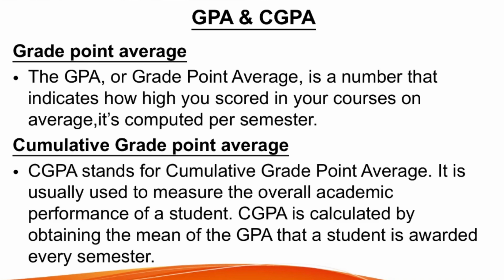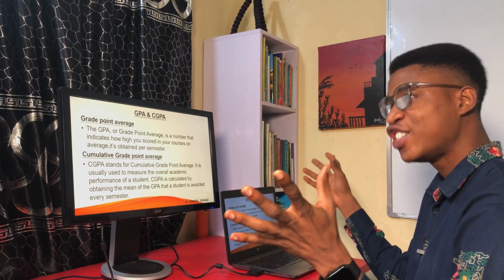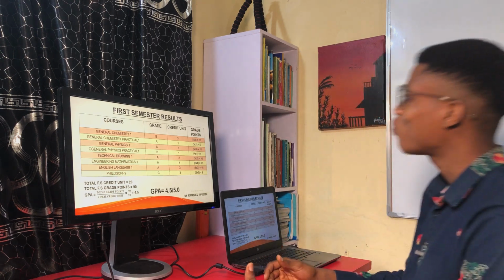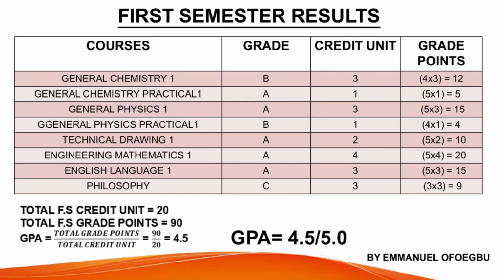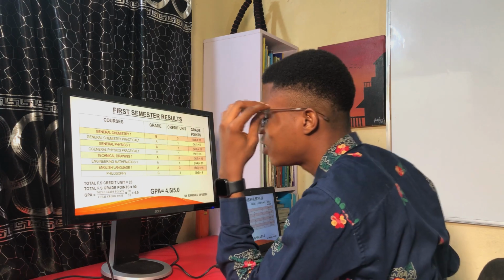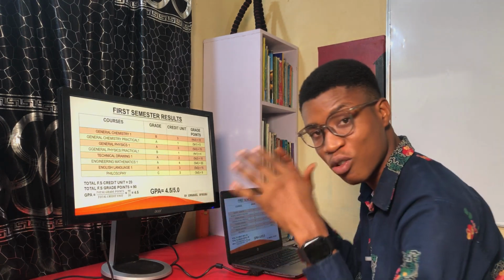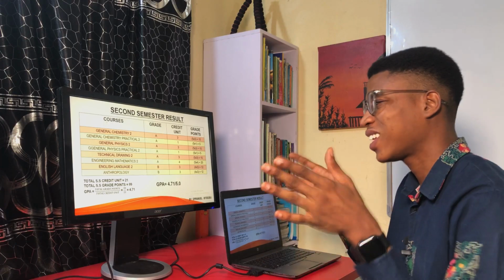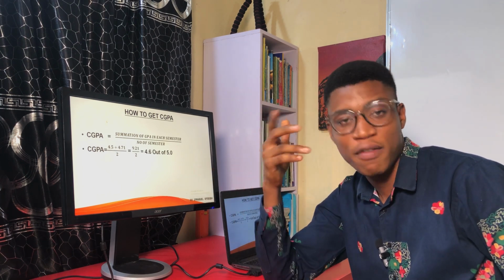How to accurately calculate GPA and CGPA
intellect academy
GPA
CGPA